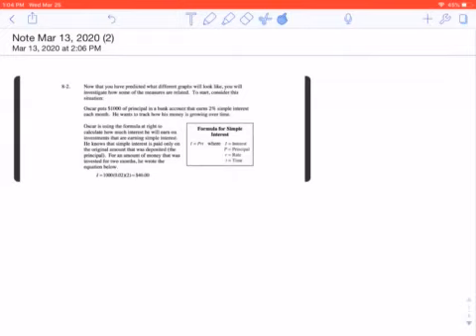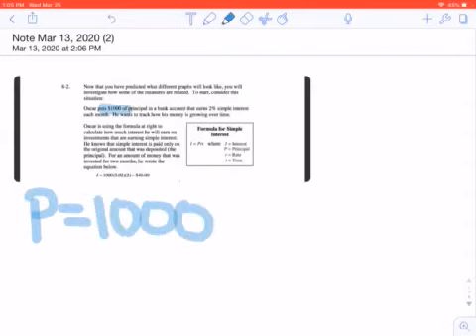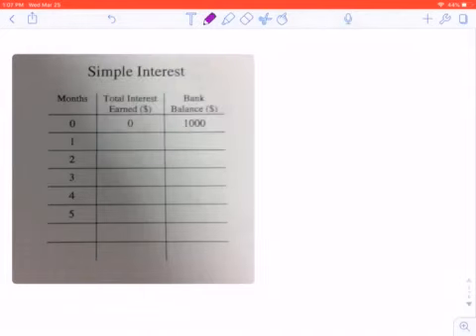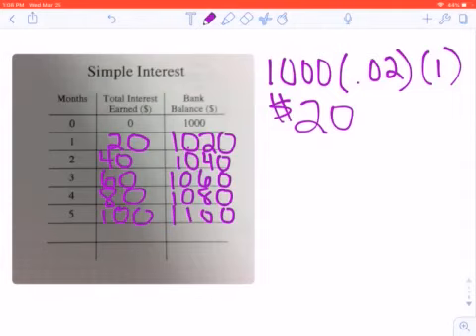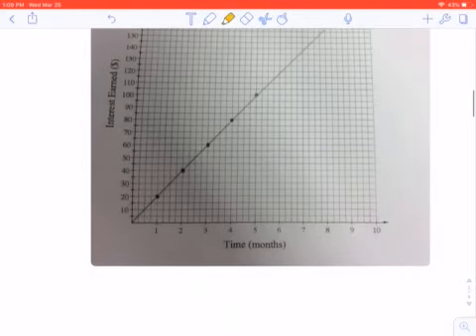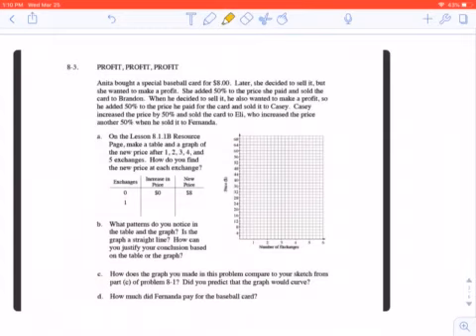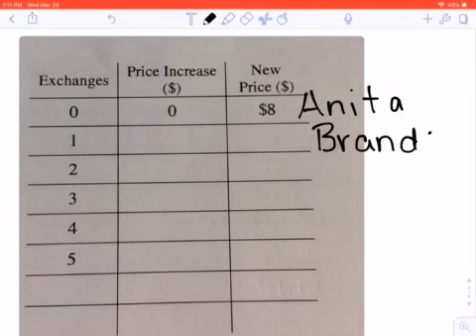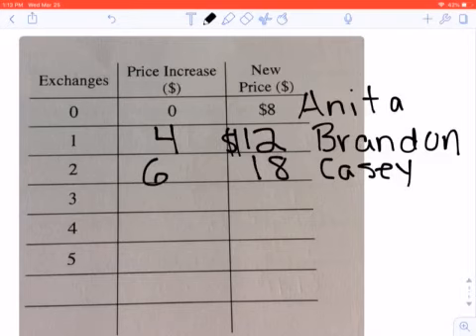CC3 problems 8-2 and 3